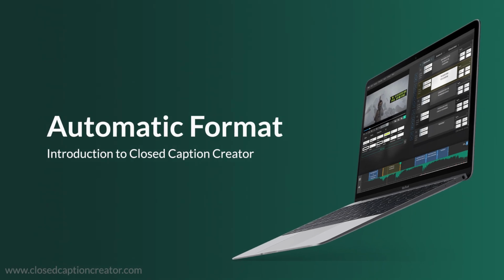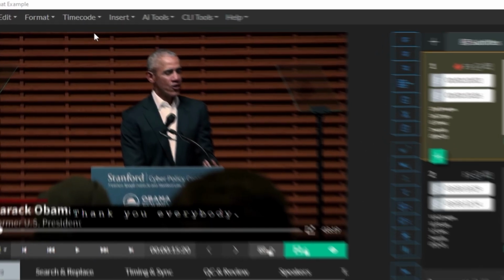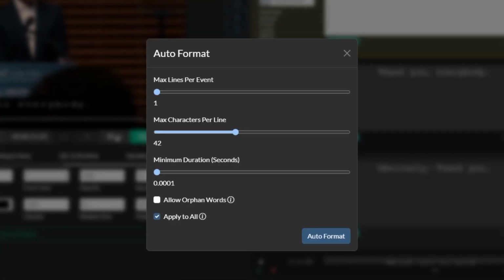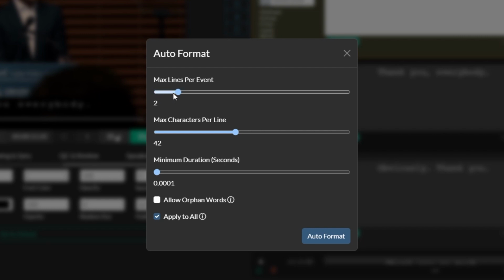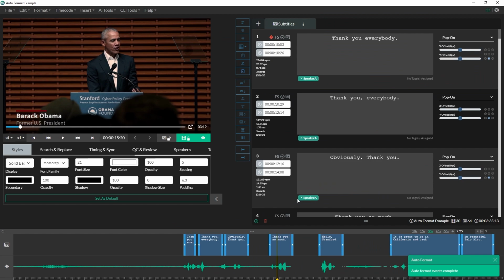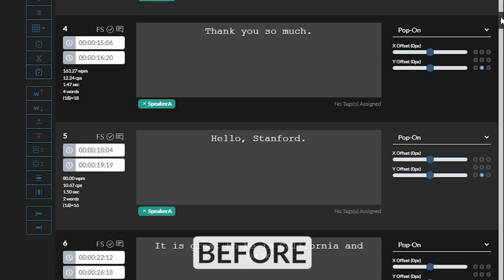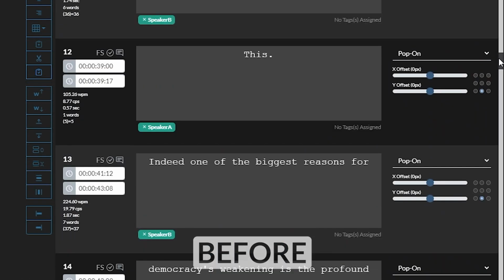How to Automatically Format Subtitles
Discover the easy way to format subtitles to meet platform style guidelines. This video tutorial shows how to adjust captions from single-line to double-line events with a character limit of 32 characters.

Utilizing the automatic format tool is a highly effective way of automatically implementing line breaks and resolving any character or line limit problems.